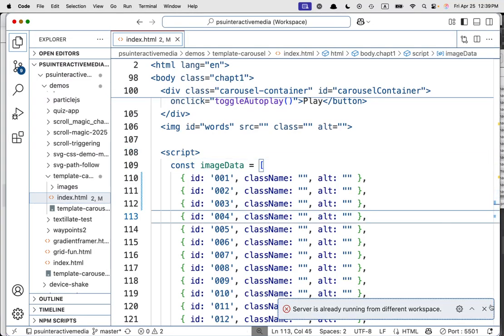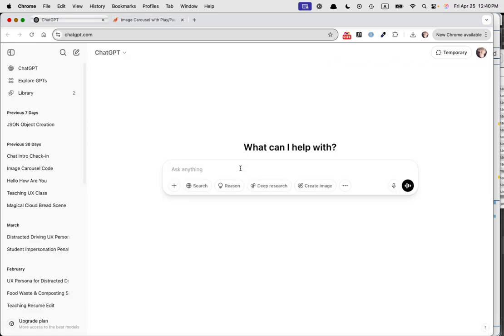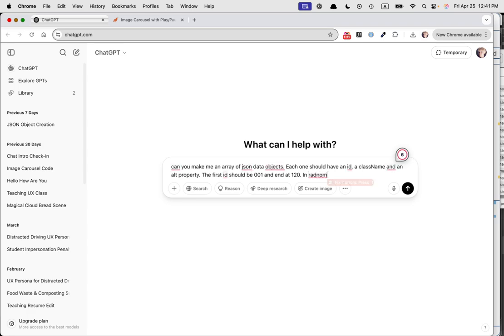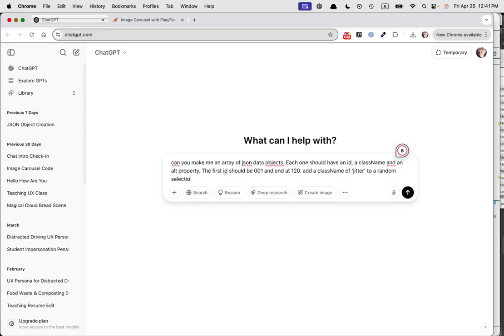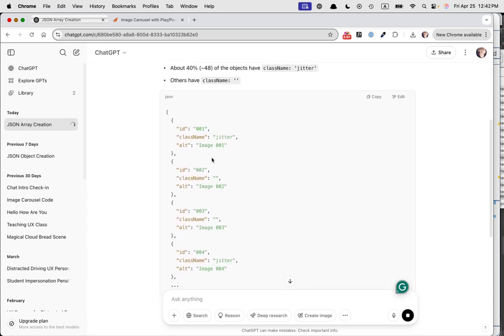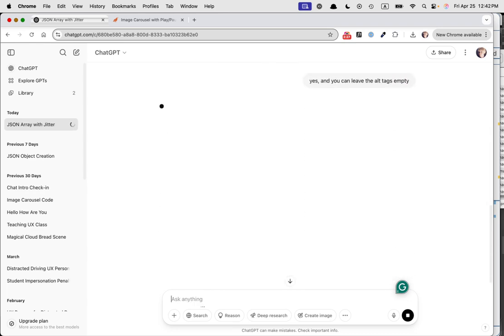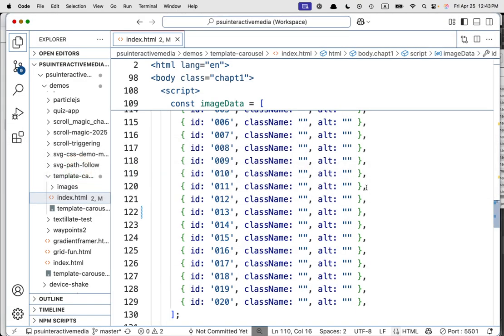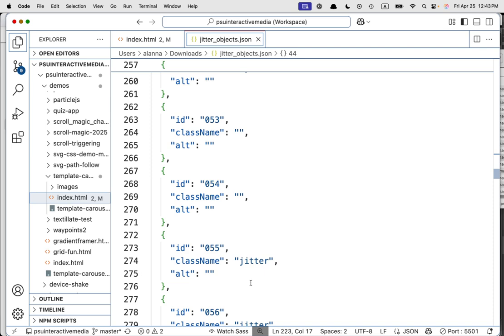Generate JSON Data in ChatGPT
ChatGPT is great at generating tediously large amounts of data for you. It's all about asking for the right things.

In this video I ask ChatGPT to generate a set of image ids, classNames, and alts for a carousel that will have over 100 items.